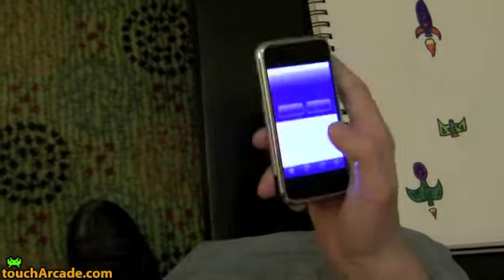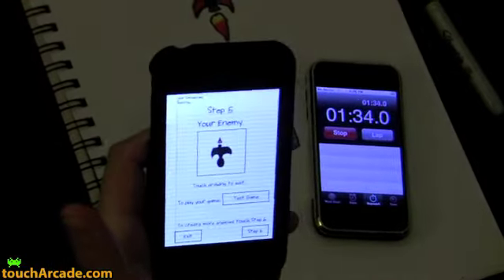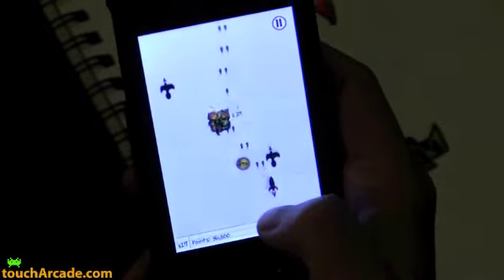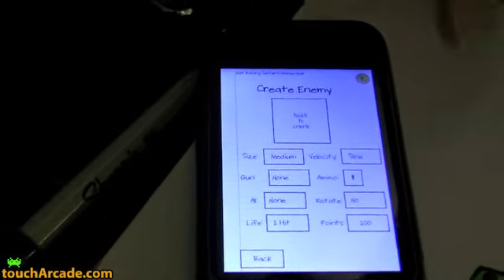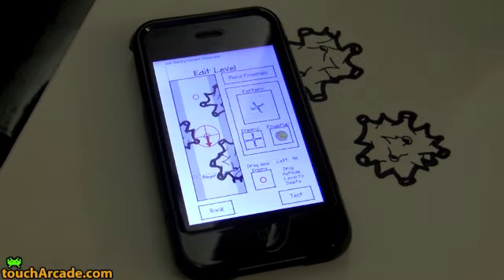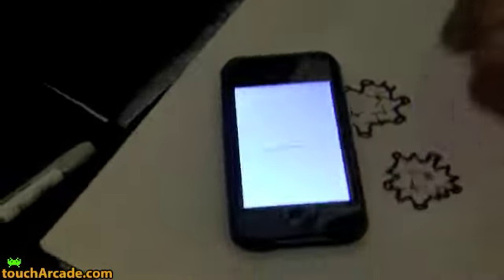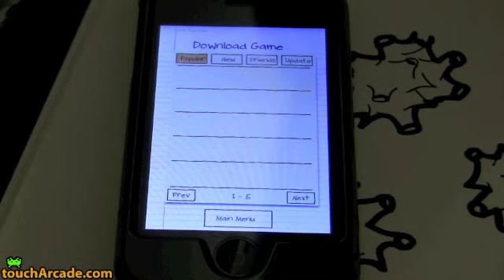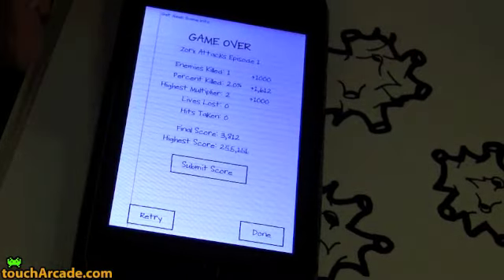Sketch Nation for iPhone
coming for iPhone